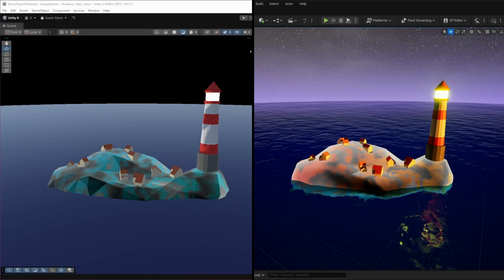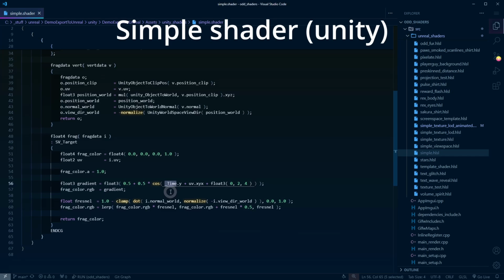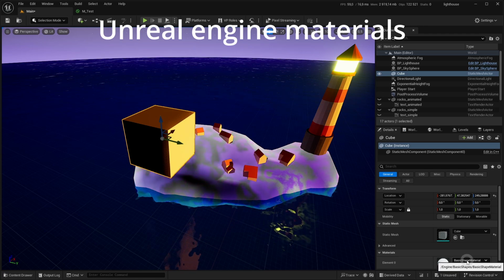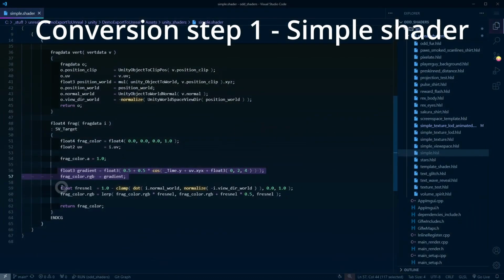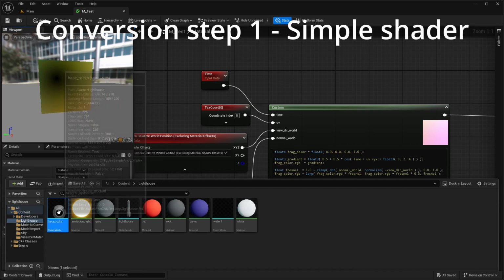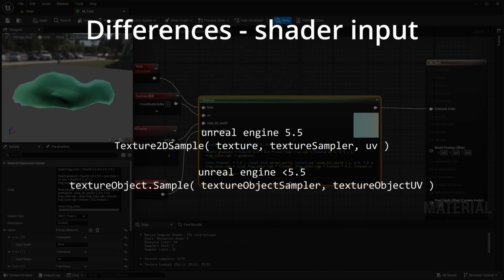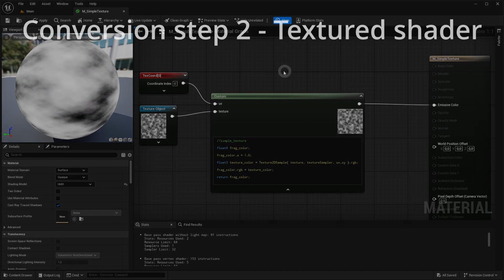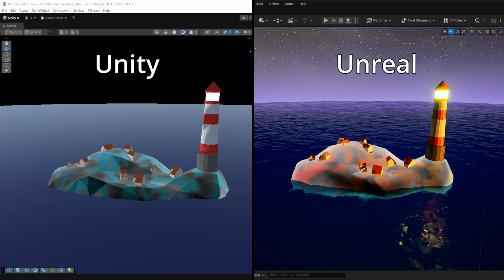Converting hlsl or glsl shaders to Unreal engine 5.5.1